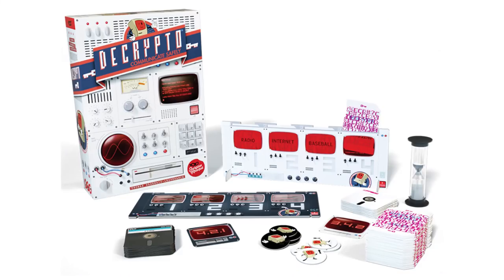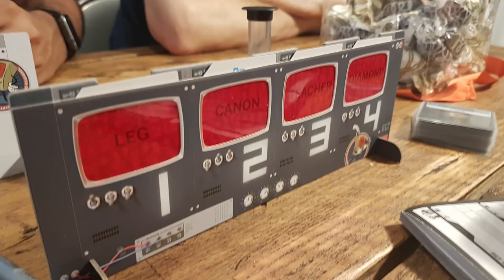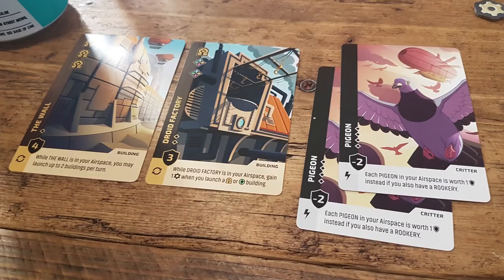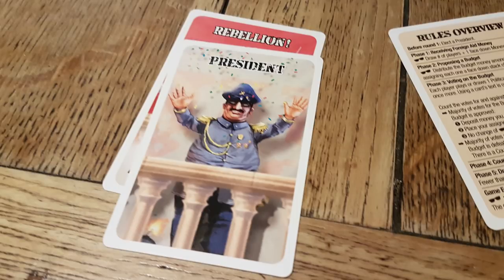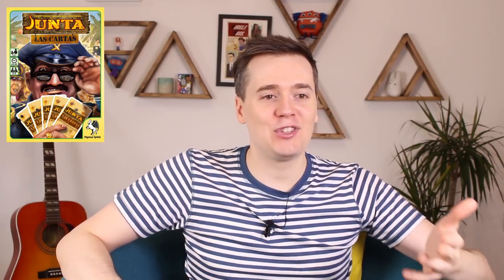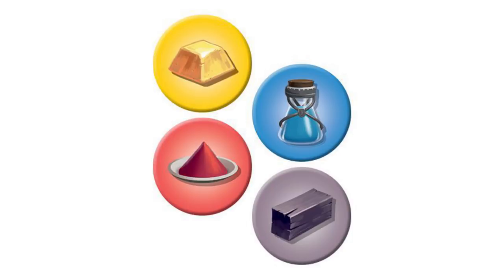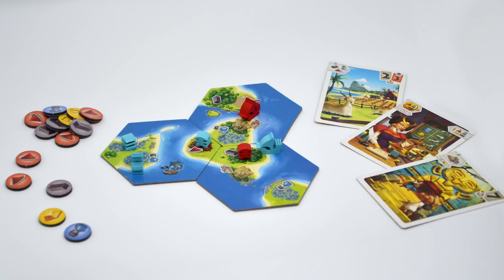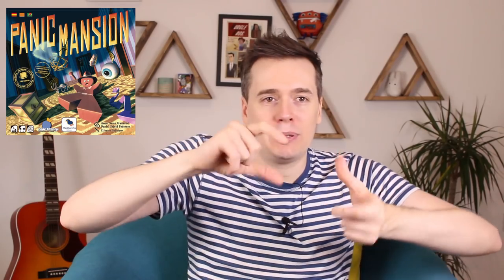Now Playing: Decrypto, Skyward, Junta Las Cartas, Ilos, Dr Microbe, Panic Mansion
I talk about the board games I've been playing lately, and award two games some Actualove!

1. Decrypto

2. Skyward

3. Junta Las Cartas

4. Ilos

5. Dr Microbe

6. Panic Mansion